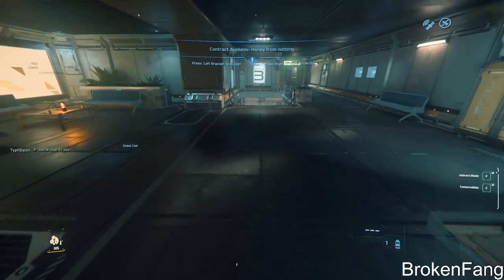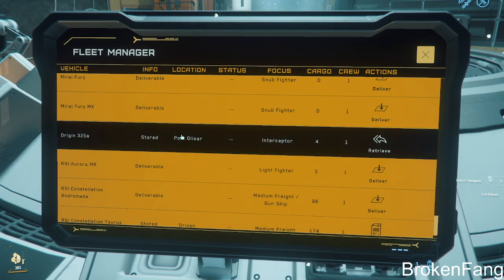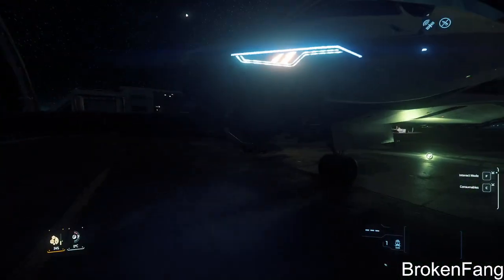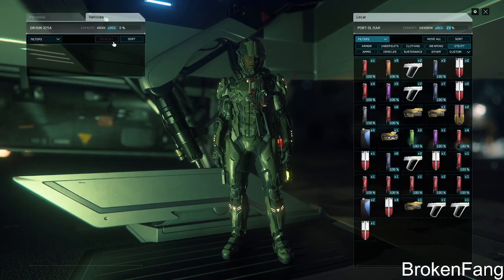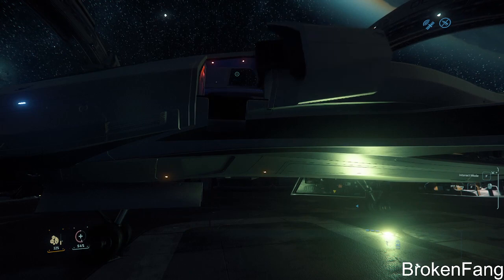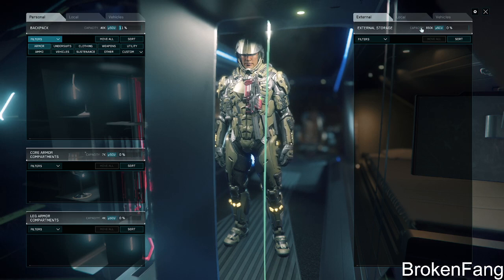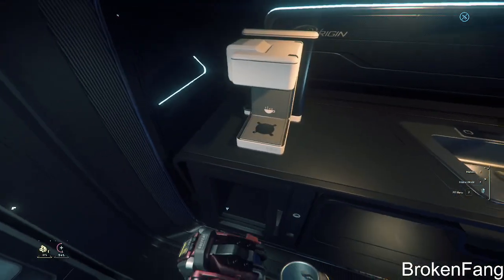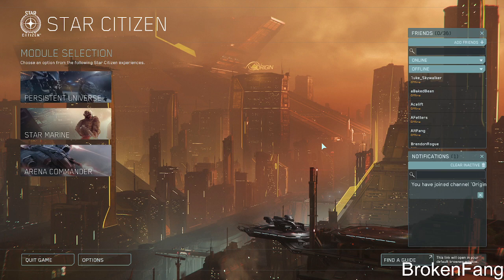Star Citizen: Origin 325A Impressions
Topics discuss In this video or my personal opinion.

REFERRAL PROGRAM
STAR-25JG-QZRQ

AMD GPU 7900XTX,
AMD CPU 5900X,
32 gb 3200Hrz
SSD M2